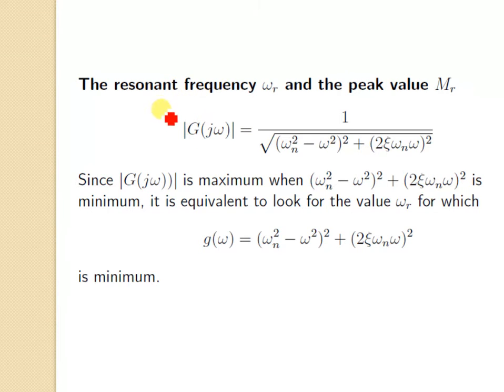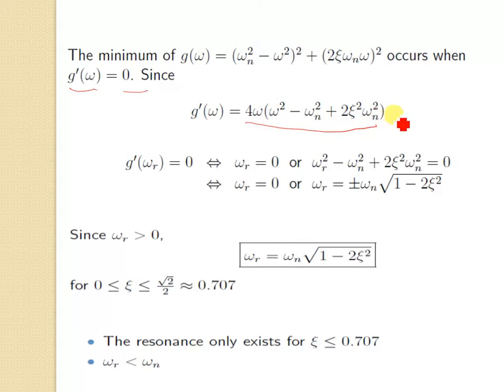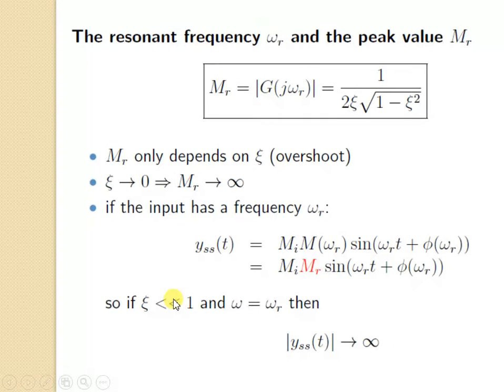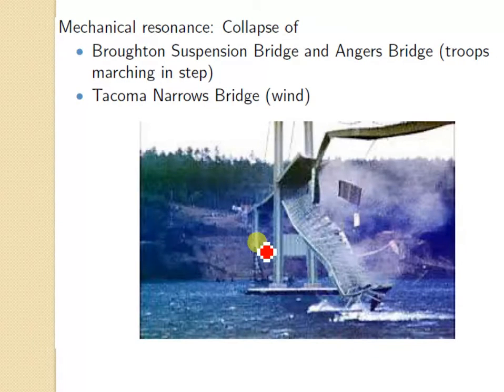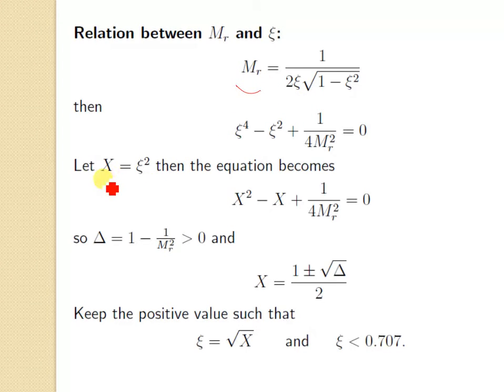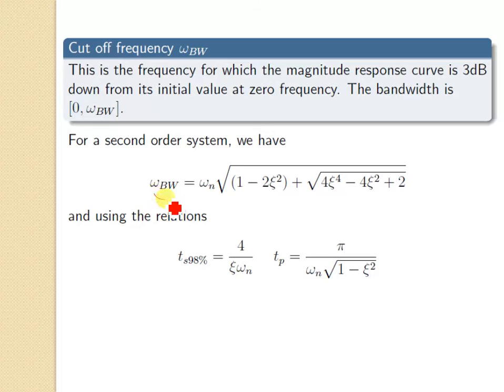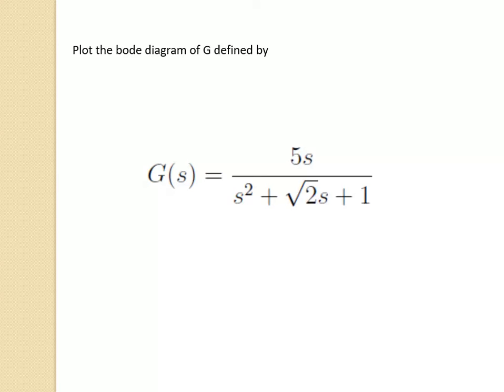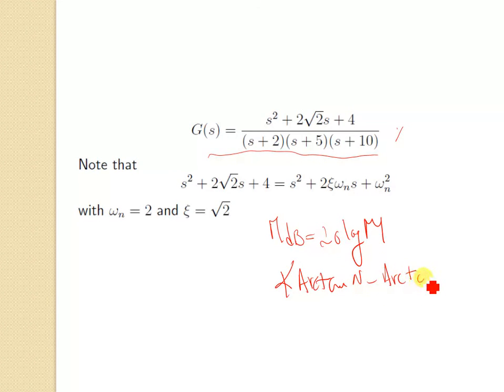EE312 Bode plot 5